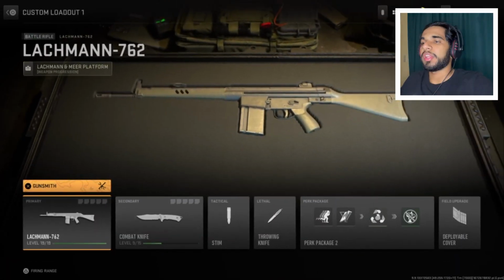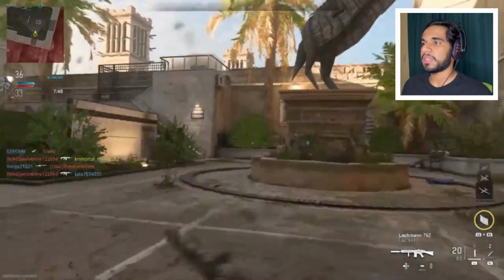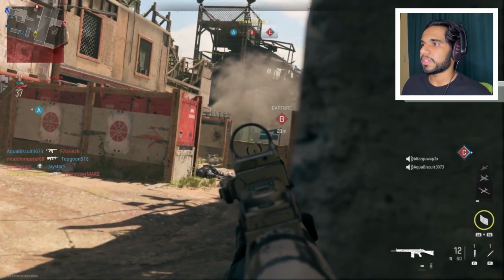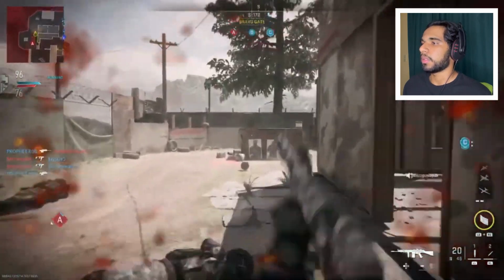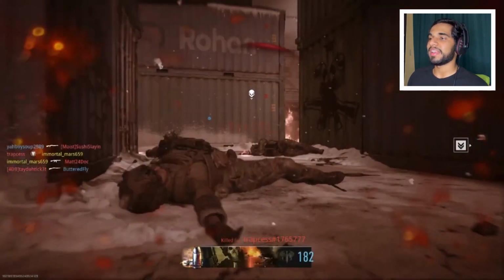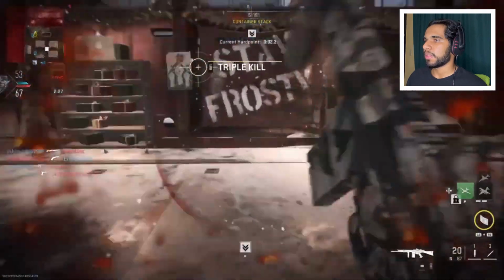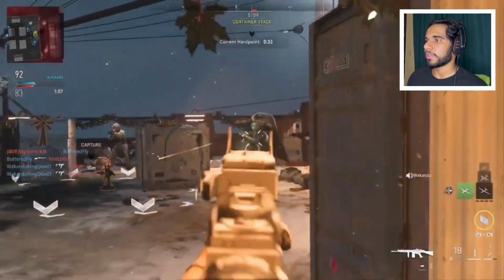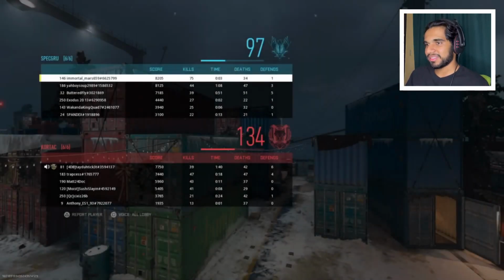THE LACHMAN-762 IS NOT FOR ME!!! - Road To Orion (MW2)